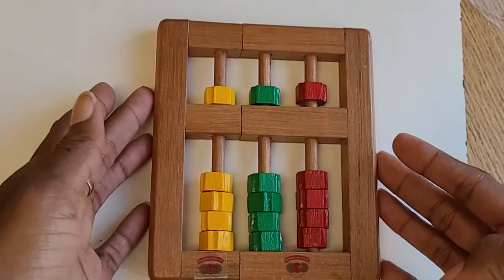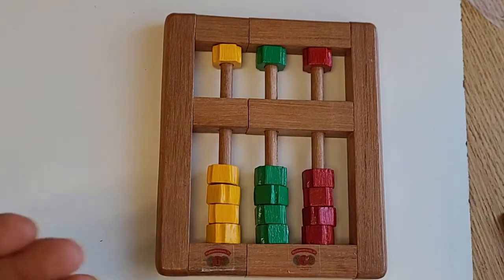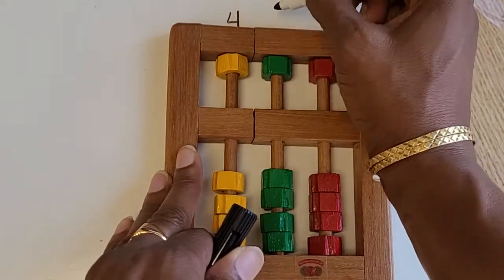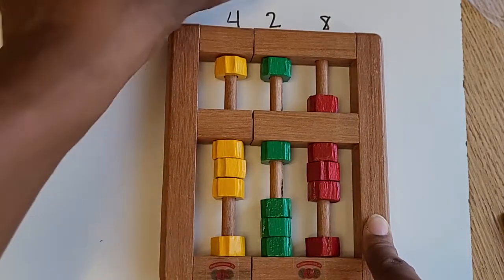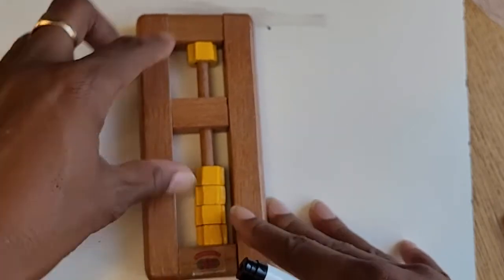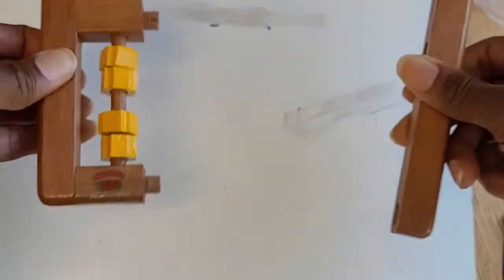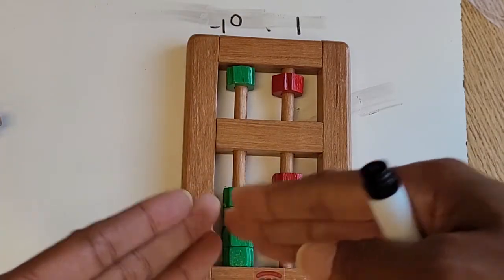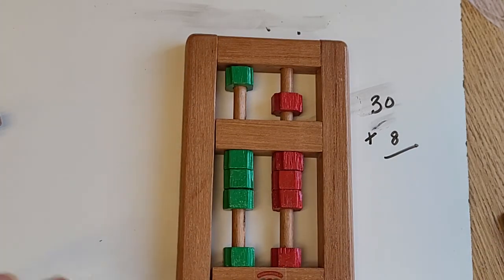How to use an Abacus | how to use an abacus properly? Introducing the junior counter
Learn how to use Abacus
how to use an abacus properly?

In this video, I have discussed about how to use an abacus properly which will help you kids to become genius, mathematicians :)
➤ Proven Abacus Method
➤ Simplified Abacus Included
➤ Free Instructional Video

It's a difficult task to make children enjoy math. Children prefer to play video games, watch TV or play with their friends rather than solve math problems. Most times, children despise math even more than reading. There are different ways you can make children enjoy math, but first, you may wonder why this subject is essential?

Math is important because it’s the most widely used subject in the world. Every profession makes use of some sort of math. A kid that doesn't do well in math will probably have difficulty becoming successful in school. These blogs will center on the journey towards developing math excellence in kids, in a time when it’s difficult to find much dedication towards academic excellence.